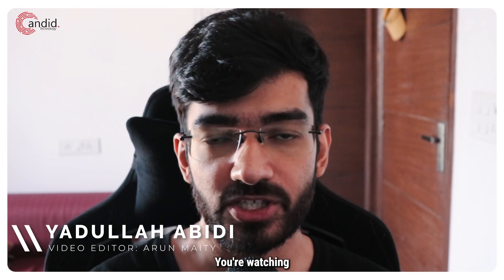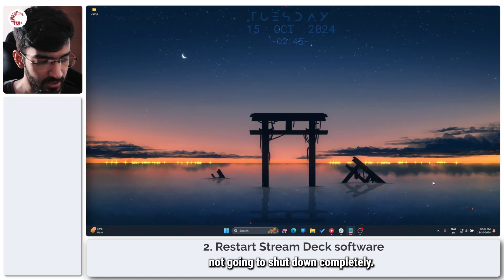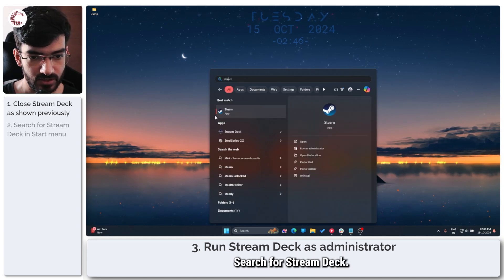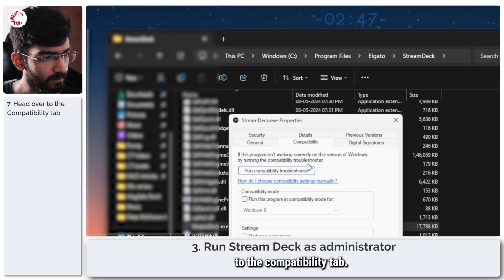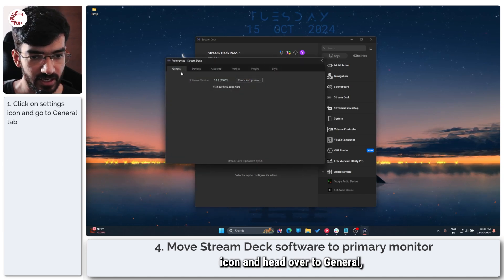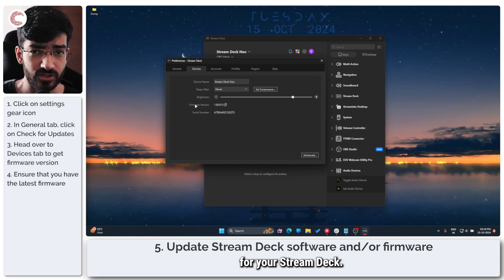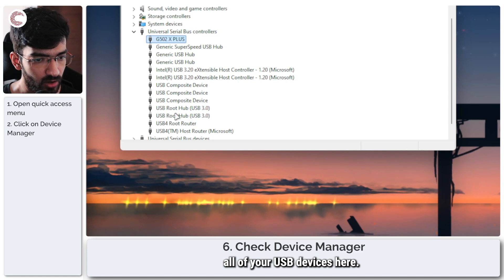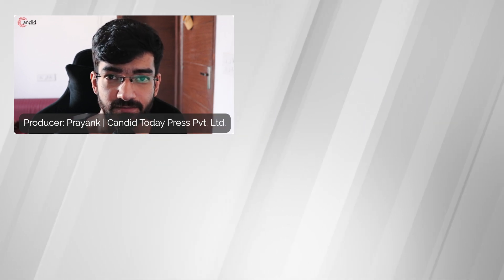Fix: Elgato Stream Deck not connecting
Here is what to do to fix Elgato Stream Deck not connecting issue. for more guides and tech explainers, reviews, lists, comparisons and more tech-related stuff.